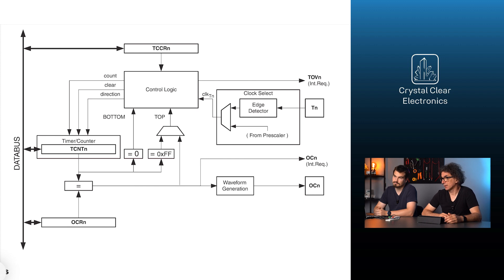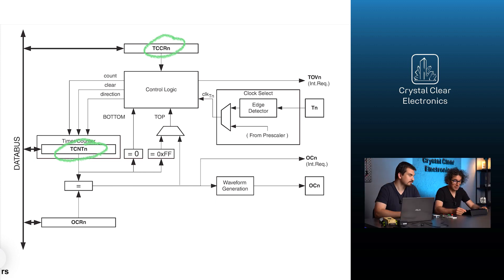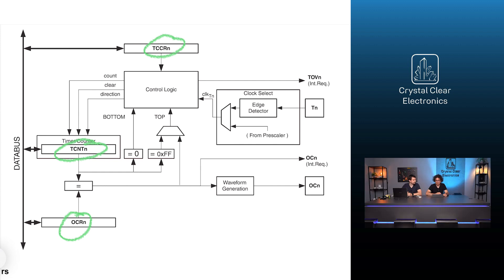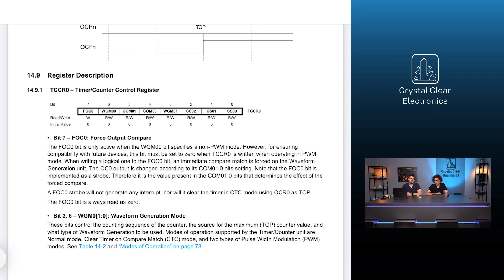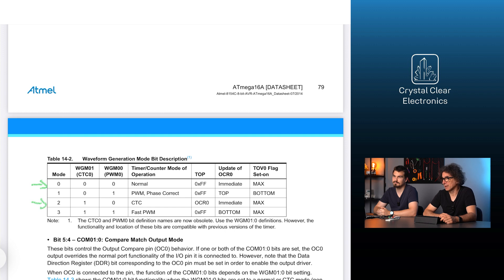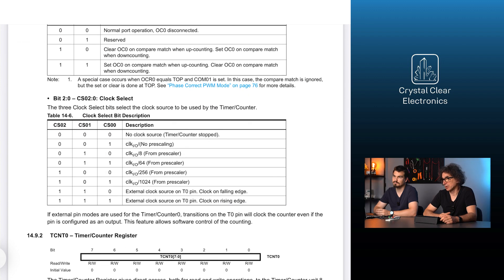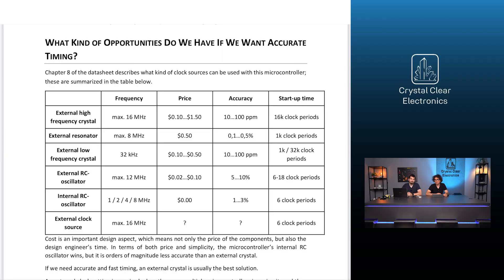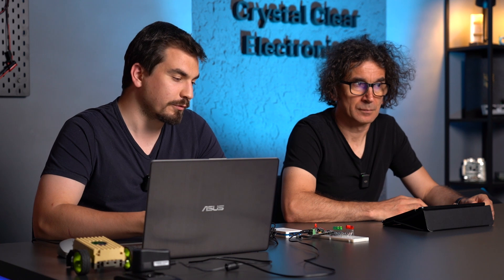16/03 Accurate timing, timers – Timer peripherals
The chapter will be presented by Szabolcs Pájer and Ádám Szabó.